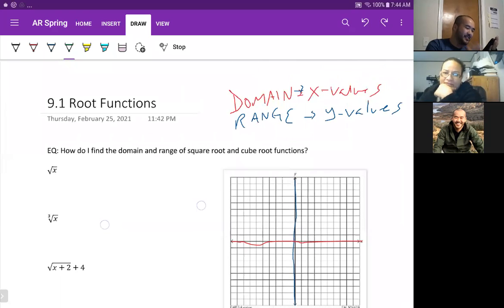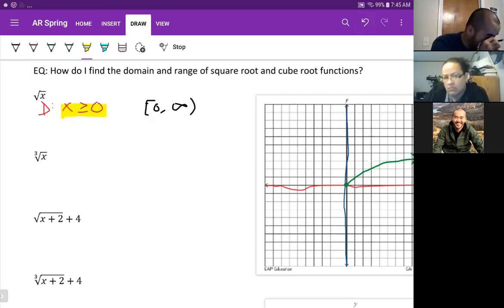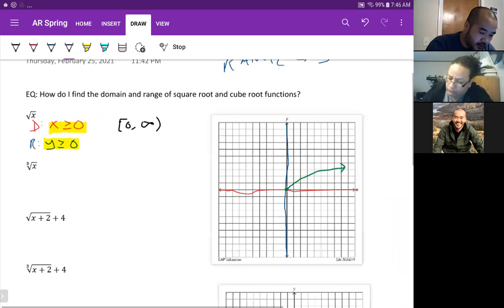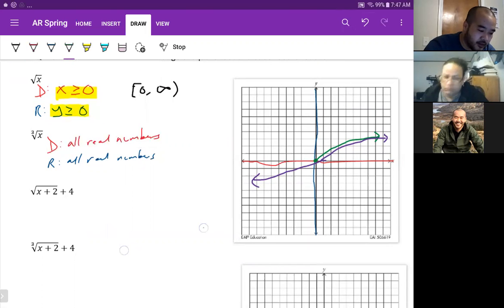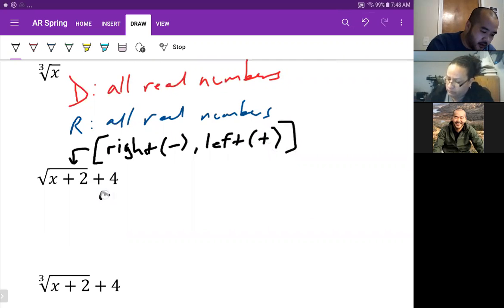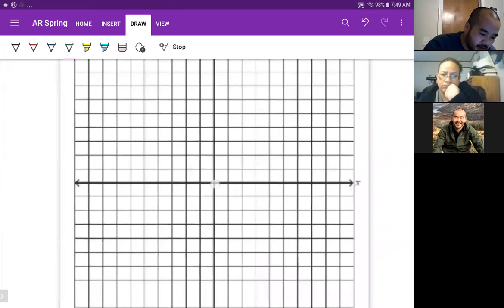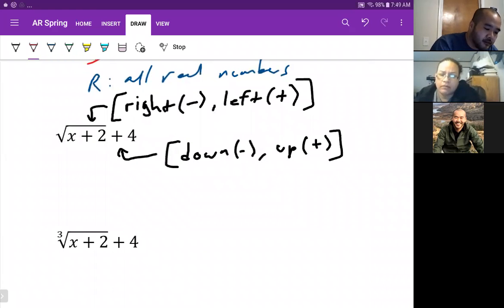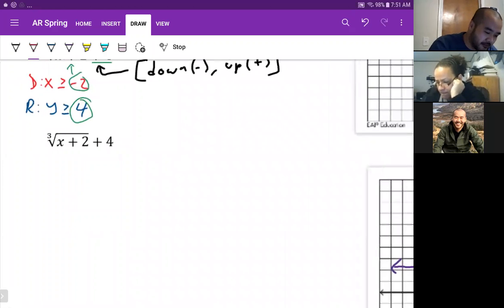AR 9.1 Root Functions Domain/Range